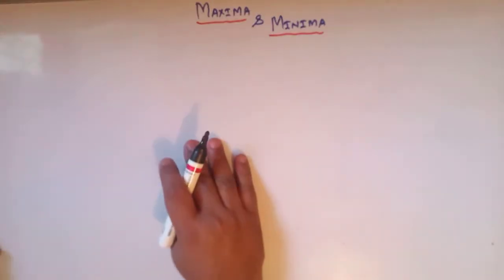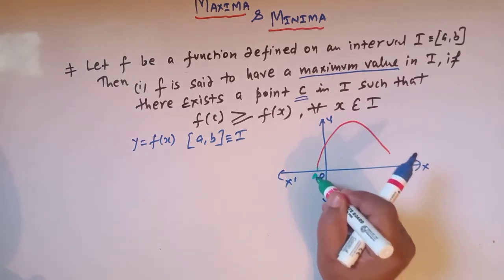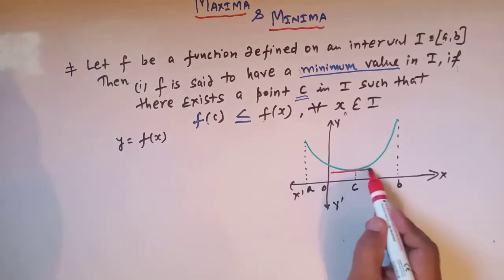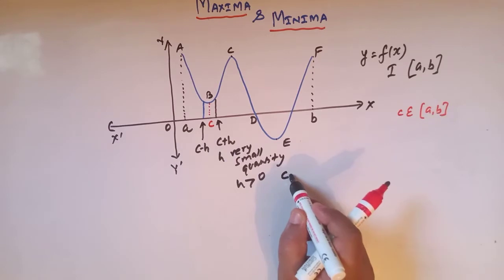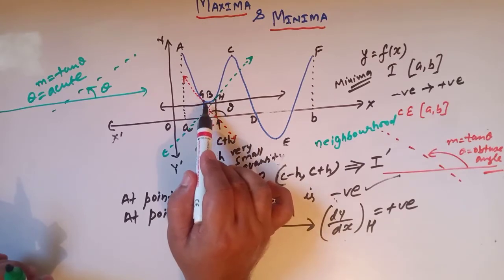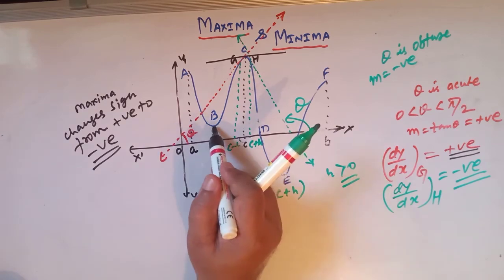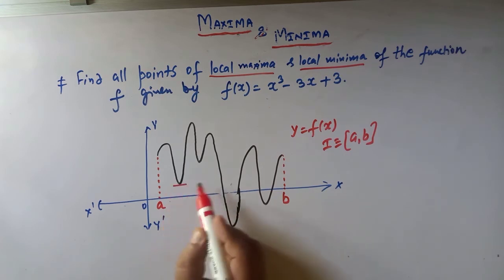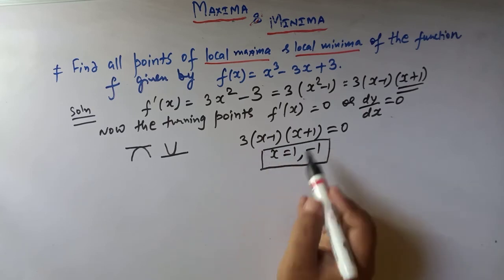MAXIMA AND MINIMA- INTRODUCTION